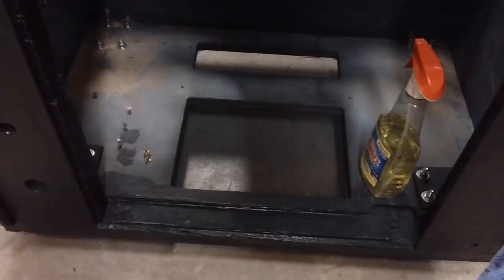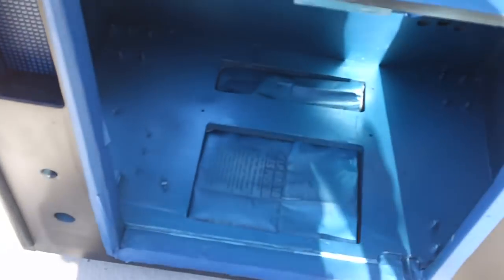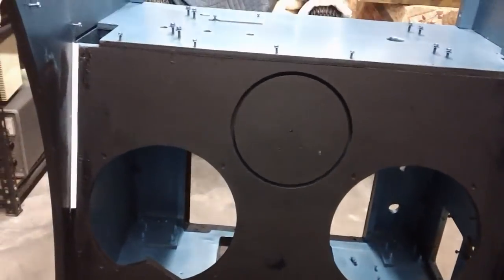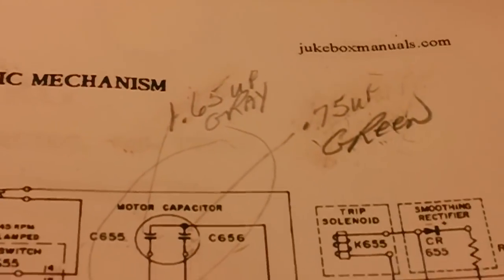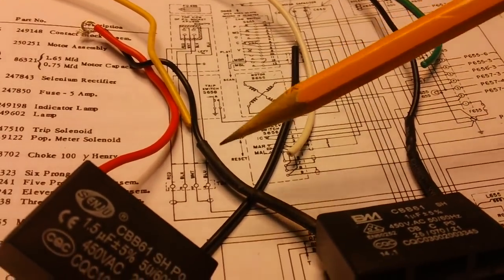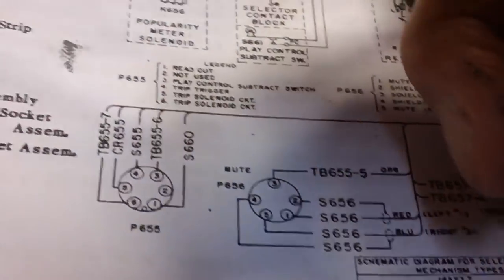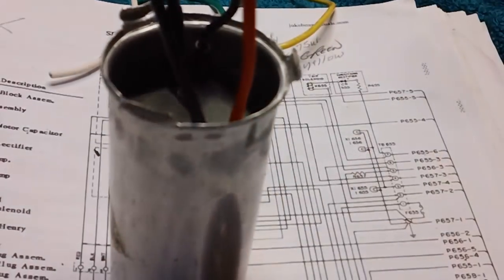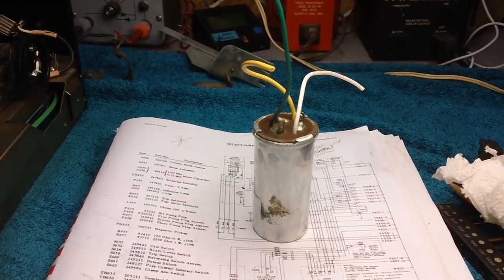1961 Seeburg AY100U Jukebox Restoration (Part 32 of 87).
Finishing the cabinet paint and re-stuffing the motor run cap.